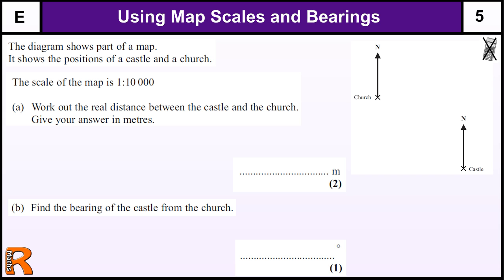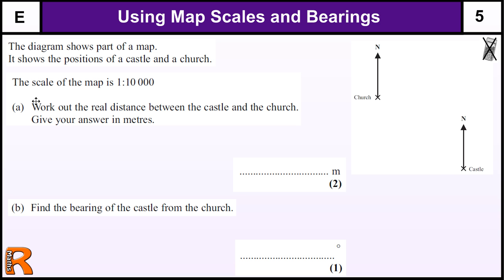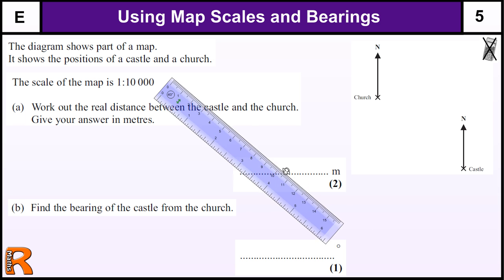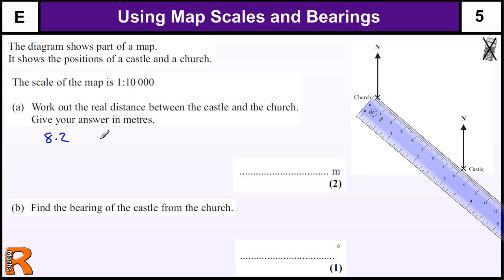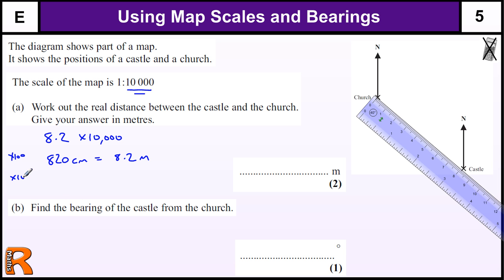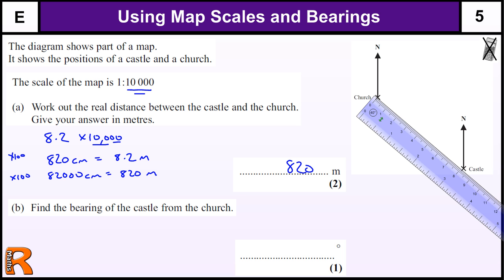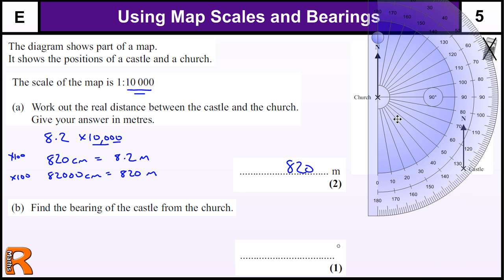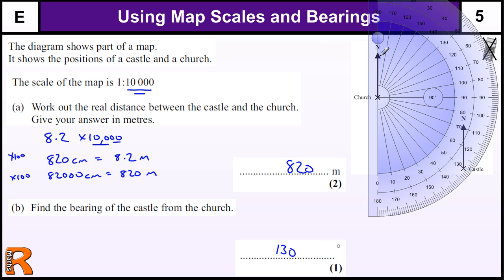Map Scales and Bearings GCSE Maths Foundation revision Exam paper practice & help